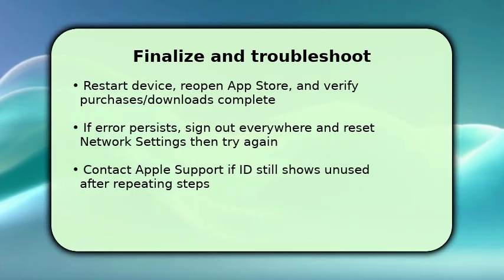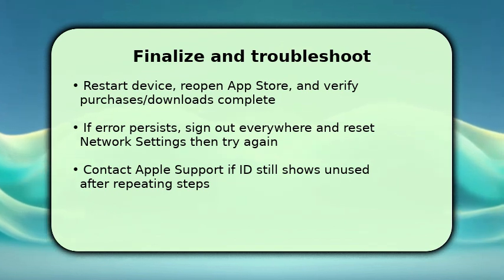How to Fix This Apple Id Has Not Been Used in the Itunes Store (only Way)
Learn how to resolve the issue of your Apple ID not being recognized by iTunes Store. This guide provides step-bythy solutions, from checking account settings and verifying email addresses to troubleshooting connectivity problems with Wi-Fi or cellular data.